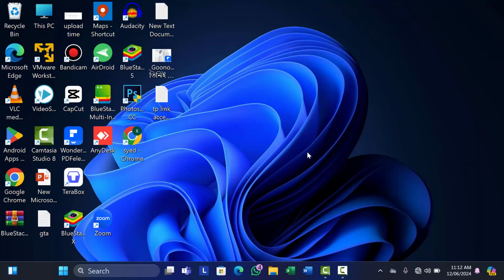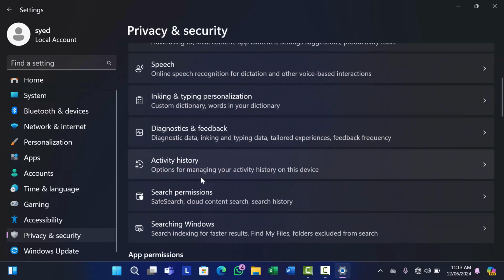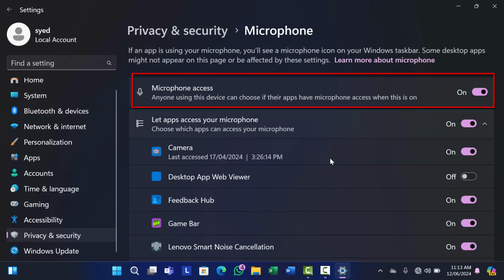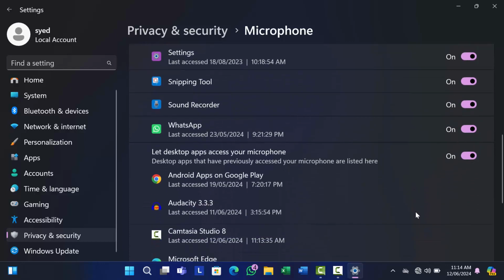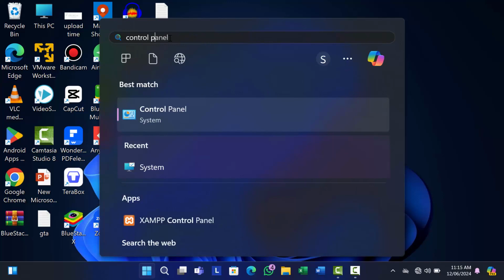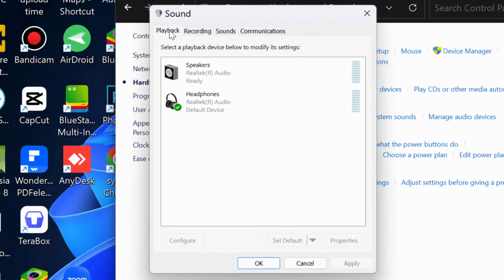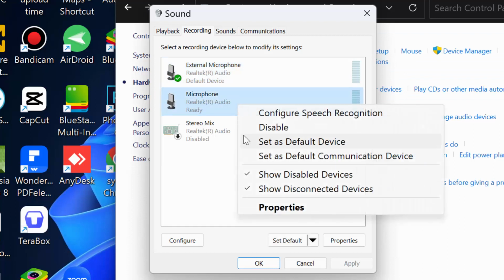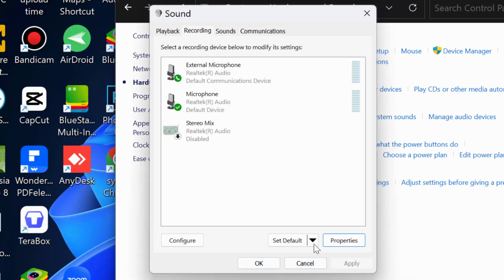Microphone Not Working Windows 11 in 2024 | mic not working windows 10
hey friends in this video i gonna show you , microphone not working windows 11 in 2024 problem solution.

fix microphone not working on Windows 11 it's a very easy process to fix.
windows 11 microphone not working problem is common in lots of computers.
though you can see here I have given the title Microphone Not Working Windows 11 but don't worry this method will work on both Windows 11 and 10.
here I have show 2 method for fixing mic not working windows 10 or 11 .keep watching this video carefully to learn how to fix this problem.